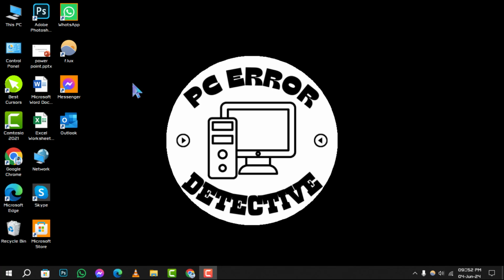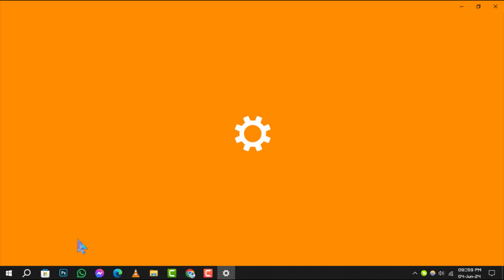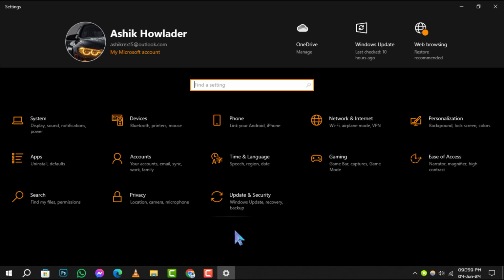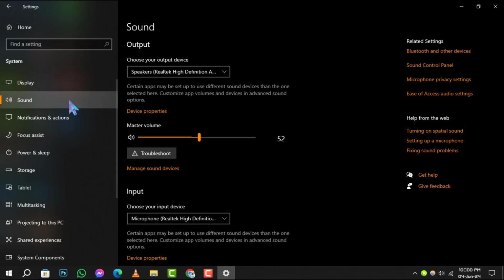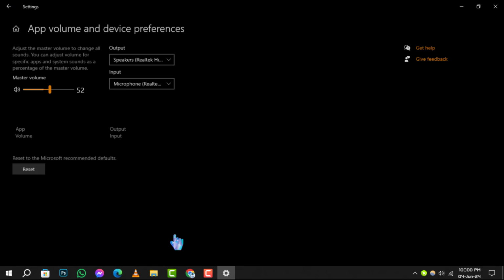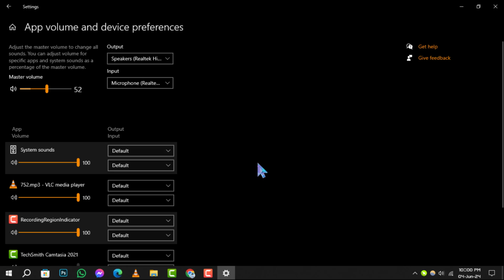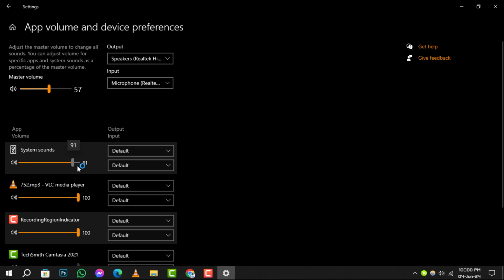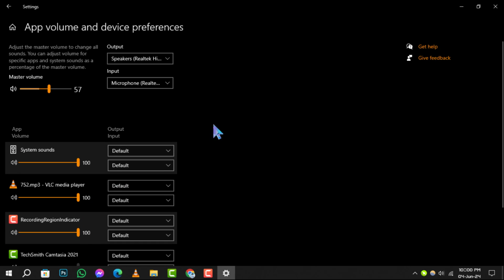How to Adjust Volume Mixer on Windows 10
Master your audio settings by learning how to adjust the volume mixer on Windows 10. In this video, I'll walk you through the process of fine-tuning individual application volumes, allowing you to balance your sound exactly how you want it. Perfect for users who want precise control over their audio experience. Follow these steps to enhance your listening experience on your PC.

- Adjusting volume mixer settings on Windows 10
- How to control application volumes on Windows 10
- Manage audio levels in Windows 10 volume mixer
- Fine-tune sound settings on Windows 10
- Customize volume for apps on Windows 10